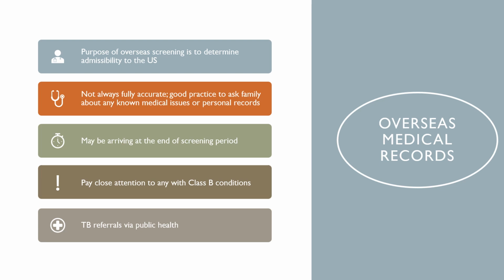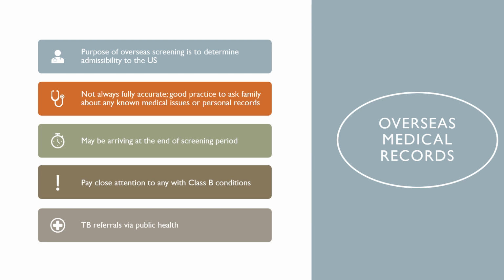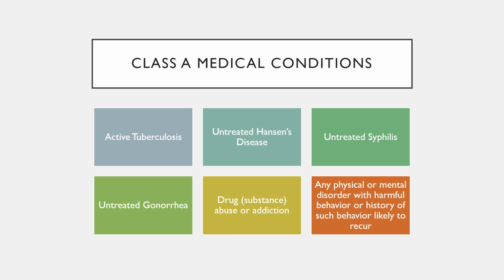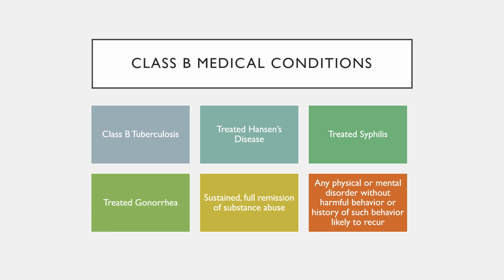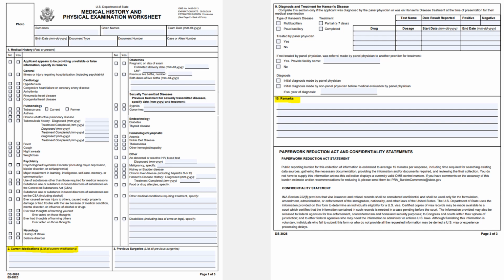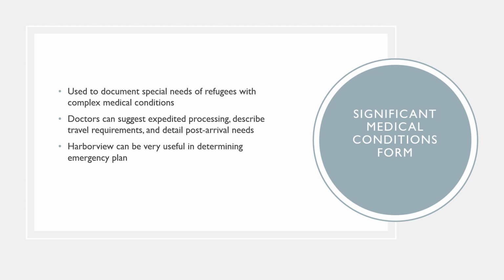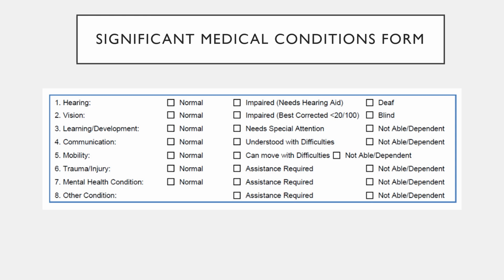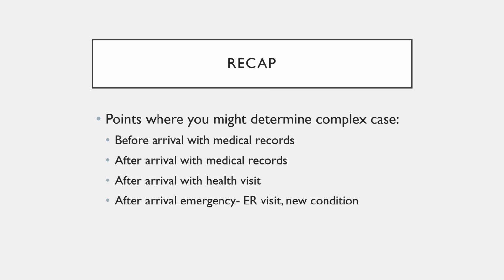Determining a Complex Medical Case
This video helps Washington State caseworkers navigate overseas medical records. It also covers the differences between class A medical conditions, class B medical conditions and how to determine if you are dealing with a complex medical case.  The video also helps caseworkers break down the medical examination form (MEF) and how to navigate the Harborview Medical Center referral system. (Video 4 in a series of 5).